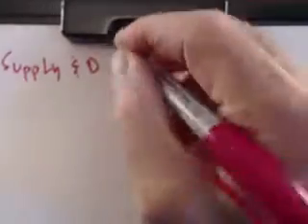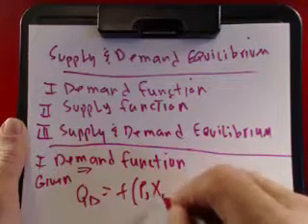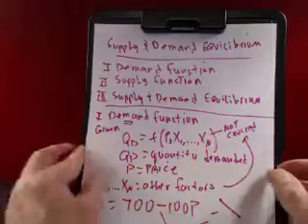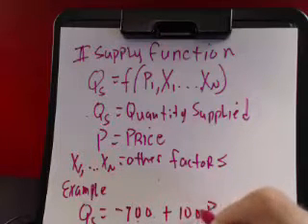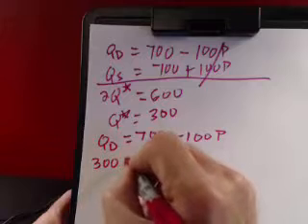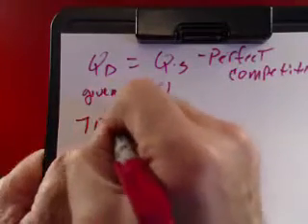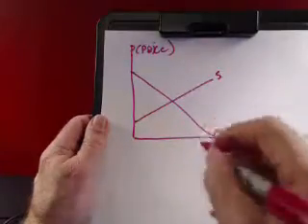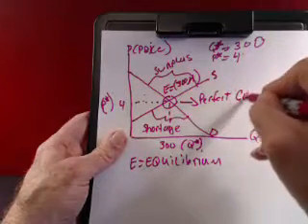Supply and Demand Equalibrium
In this video, we will learn how to compute a Supply and Demand Equilibrium point.